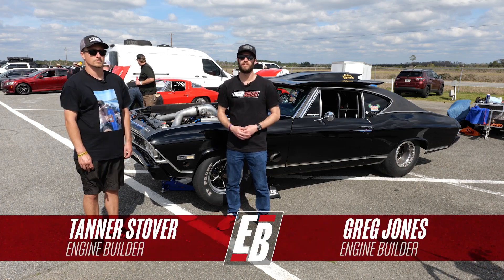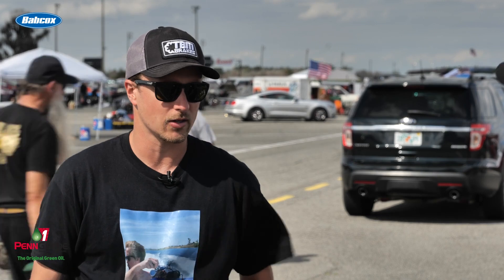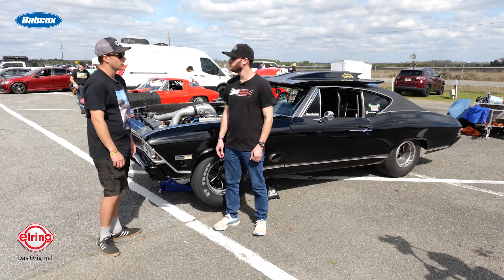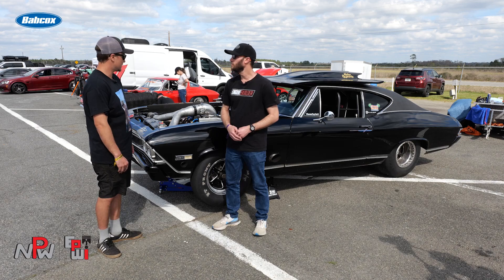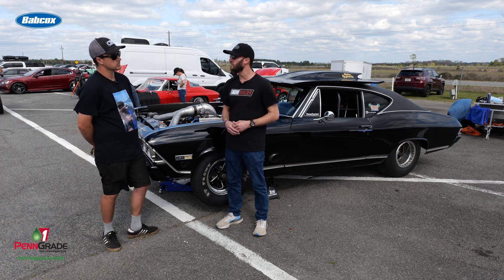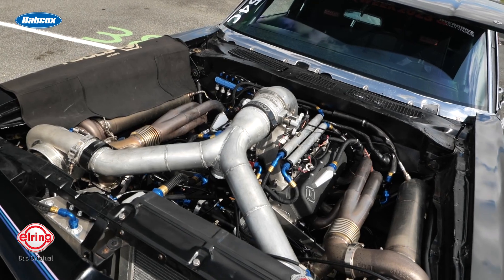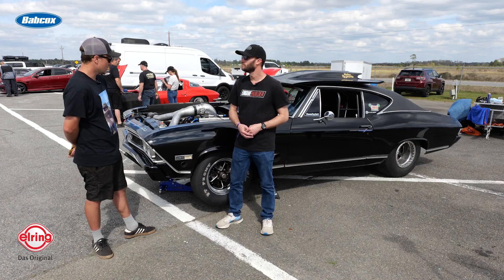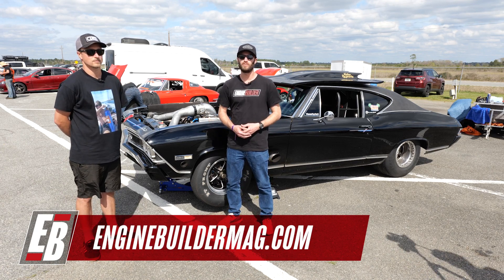1968 Chevelle with a Twin-Turbo 427 cid LS Engine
This 1968 Chevelle, owned by Tanner Stover, was thought out from the beginning to handle drag-and-drive competitions, and no detail was left undone. The gorgeous car features a twin-turbo 427 cubic inch LS engine capable of running 7-second passes!